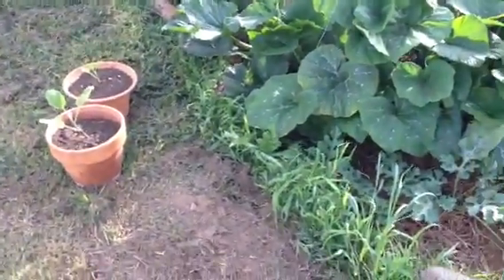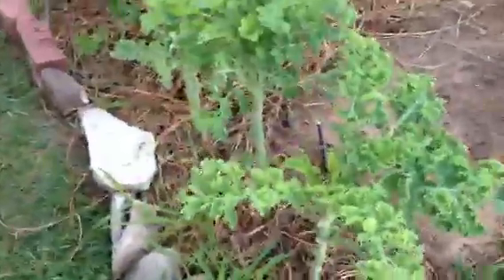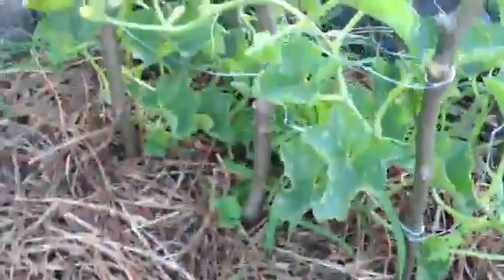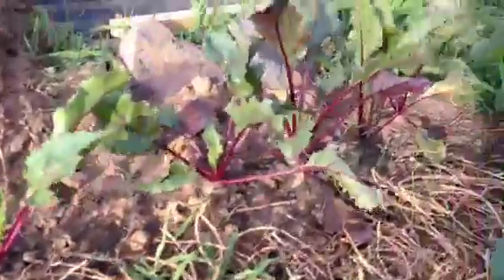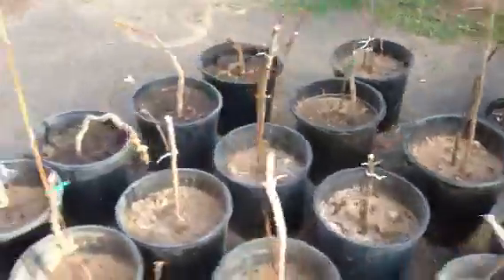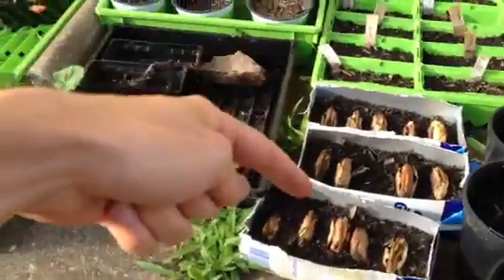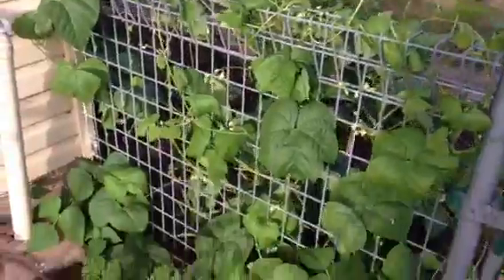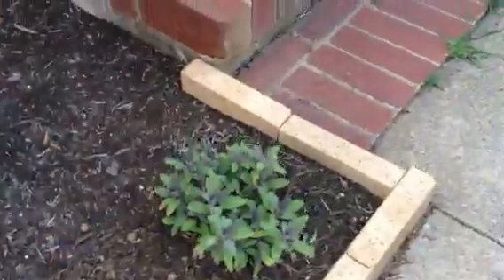FruitMonster Garden - January Tour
I wanted to share what I was up to with my garden! So here is a short tour! Gardening is so easy and fun! When are you growing yours?